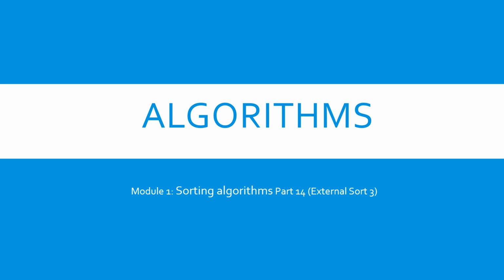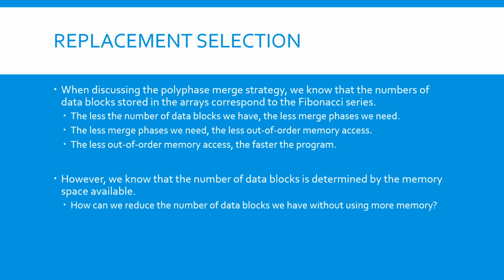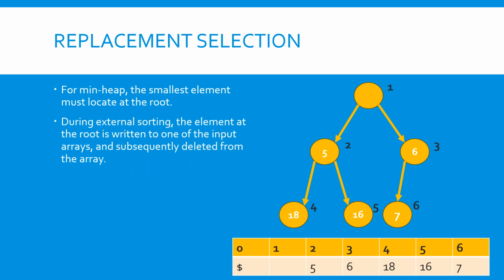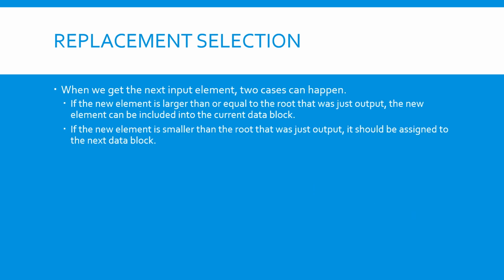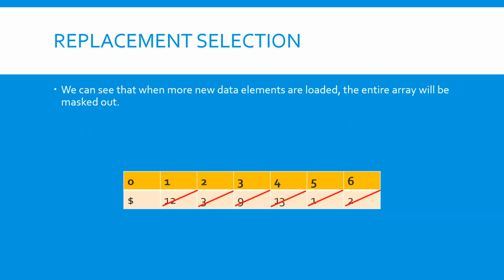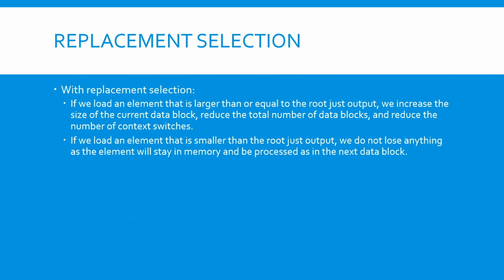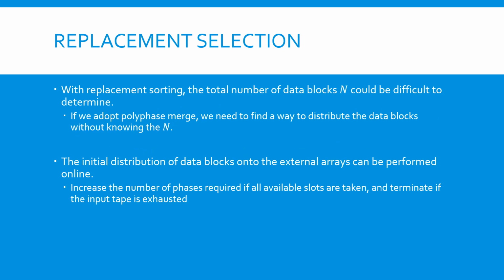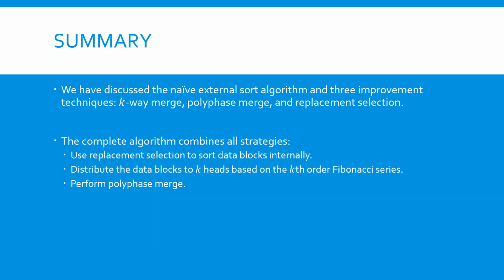Algorithms Module 1 Sorting Algorithms Part 14 (External Sort 3)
In this video, we will discuss the replacement selection technique for external sorting. If you need to review the heap sort algorithm, please refer to my previous video